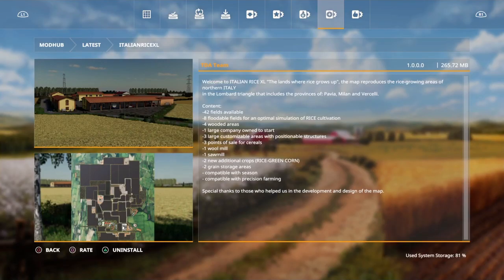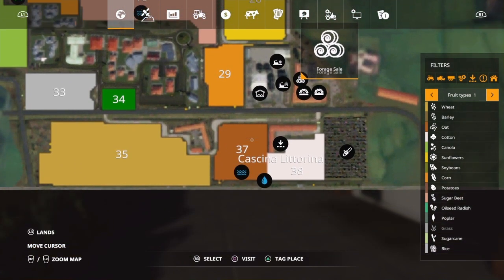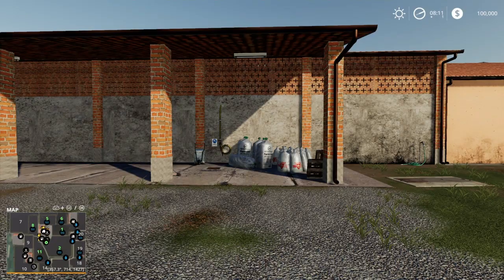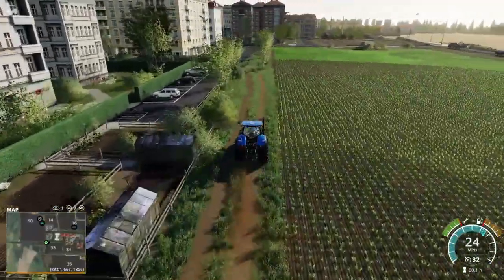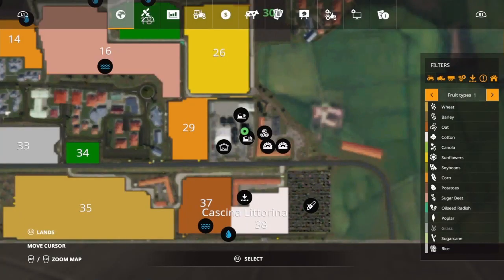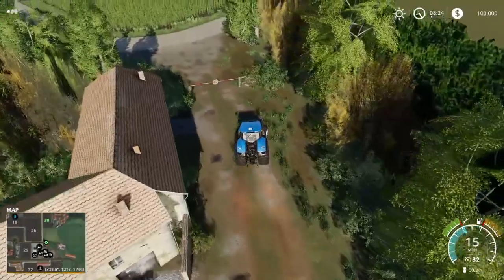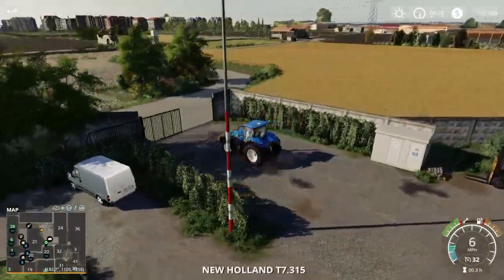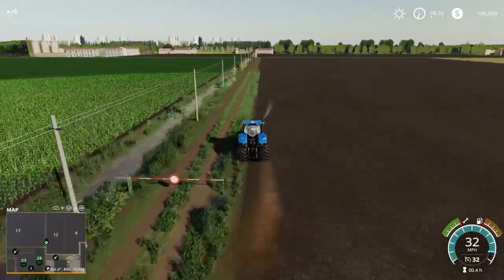Italian Rice XL | Console Map Tour | Farming Simulator 19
Italian Rice XL is the latest map to be released to console on March 25, 2021.  We start out at the main farm and look over the equipment and storage options.  We then make our way around the map stopping by a few sale points and crop storage facilities as well.  Next we review the field sizes and price tags.  We finish by taking a look at how to flood the fields.  I would like to apologize to PC/MAC players because I play on a PS4 so there are features available on the PC/MAC version that I am not able to access.